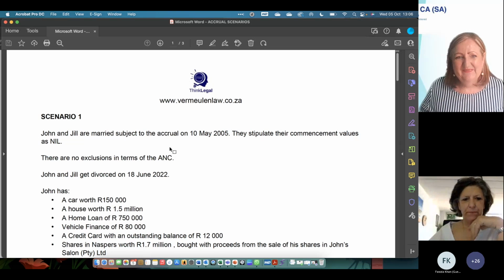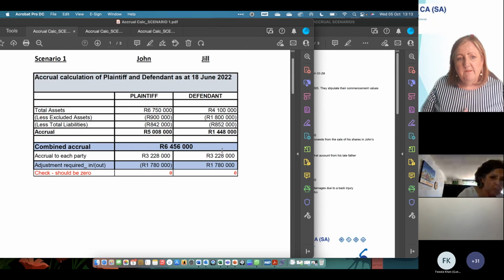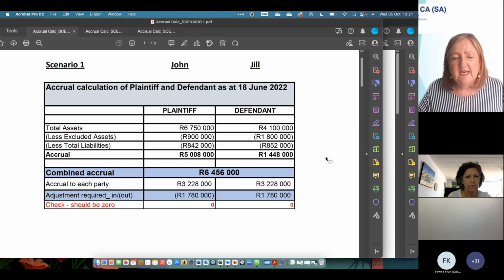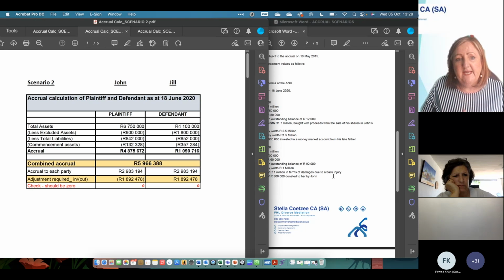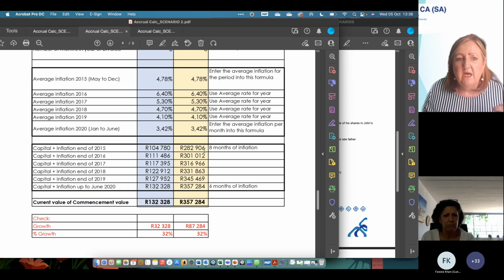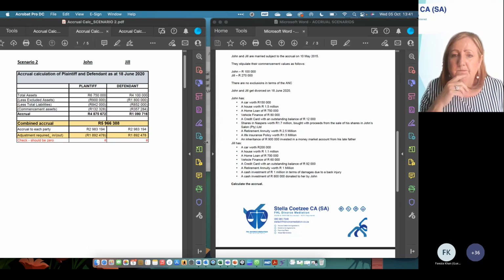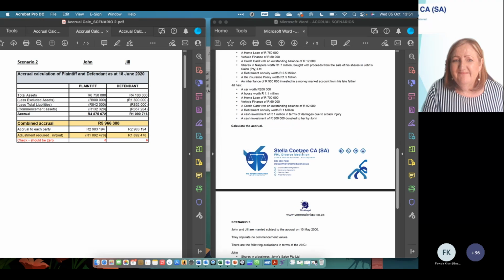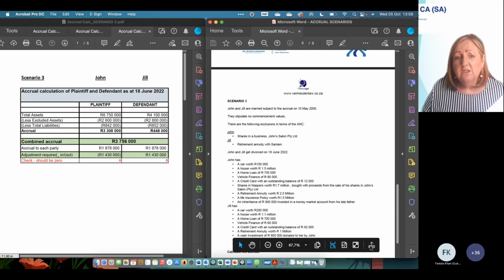ThinkLegal Lunch-Time Learning: Accrual calculations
With the very knowledgeable Stella Coetzee, Mervyn Vermeulen takes us through the first instalment of the new Lunch-Time Learning time slot ThinkLegal now hosts. With this introductory video, we look at Accrual calculations and how you can make yours more manageable.

Whilst we have taken all reasonable steps to ensure that the information contained herein is correct and up to date insofar as the law in South Africa is concerned, the law remains a nuanced and complex field of study, replete with many exceptions and conditions.

Please, therefore, do not utilize this information as legal advice, which it is not. When in doubt, consult with a legal professional.